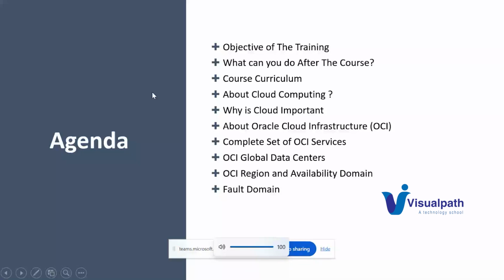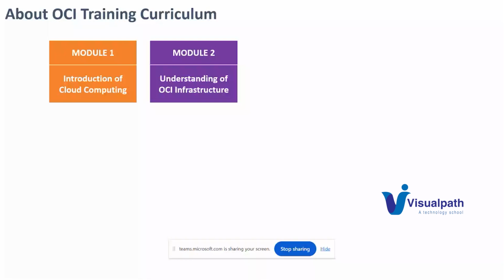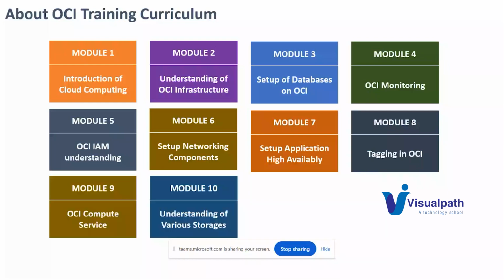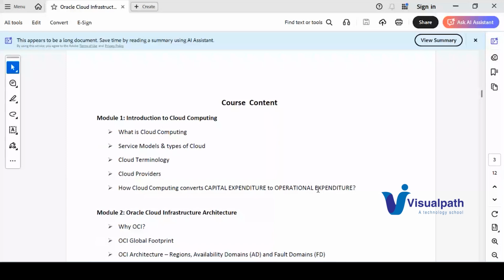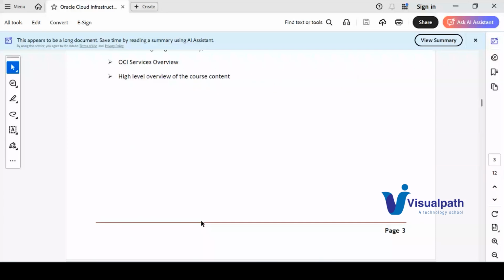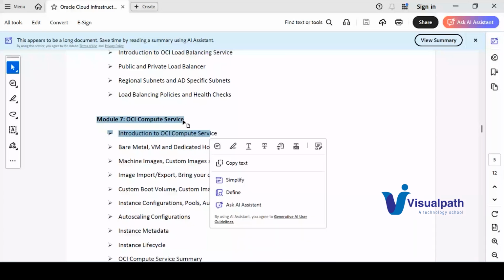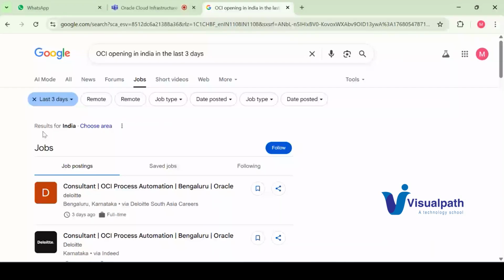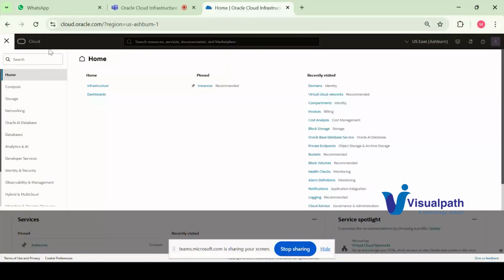OCI Networking & Load Balancing Deep Dive || OCI Online Training || Visualpath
🌐 OCI Networking & Load Balancing Deep Dive

Take a deep dive into Oracle Cloud Infrastructure networking and load balancing concepts used in real-world cloud architectures. This session explains how OCI networking is designed, configured, and optimized for secure, scalable, and highly available applications.

You will explore core OCI networking components such as Virtual Cloud Networks, subnets, route tables, gateways, security lists, and network security groups. The session also covers OCI Load Balancer types, traffic distribution, health checks, and high availability design patterns with practical demonstrations.

📘 Topics Covered
🏗️ OCI Networking Architecture
🌐 Virtual Cloud Networks (VCN) & Subnets
🔐 Security Lists & Network Security Groups
🧭 Route Tables & Gateways
⚖️ OCI Load Balancer Types & Traffic Flow
📈 High Availability & Scalability Design